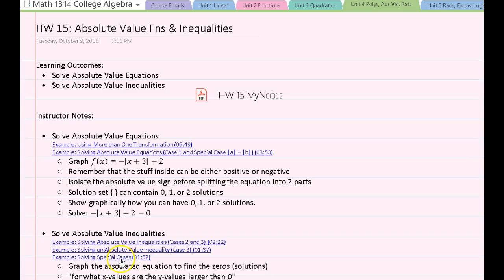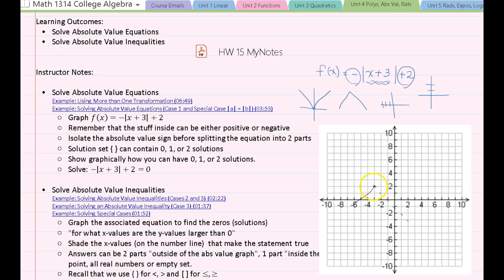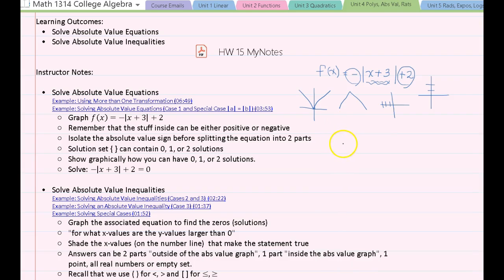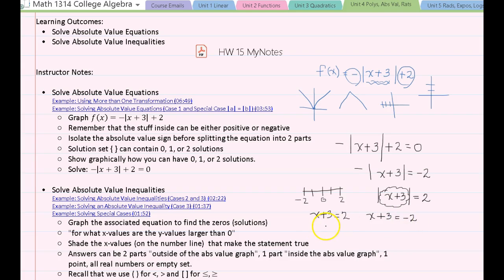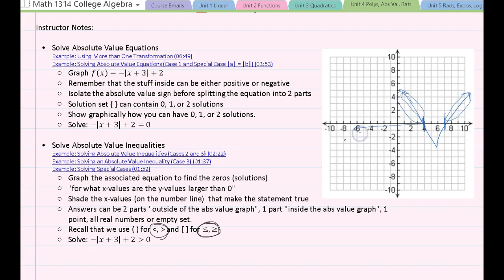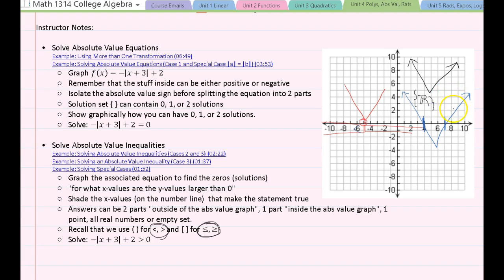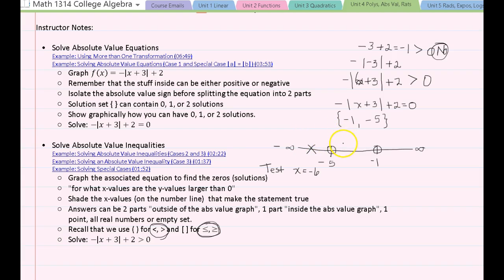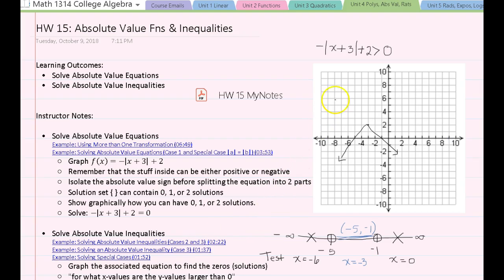1314 Intro to Absolute Value Eqns and Inequalitites